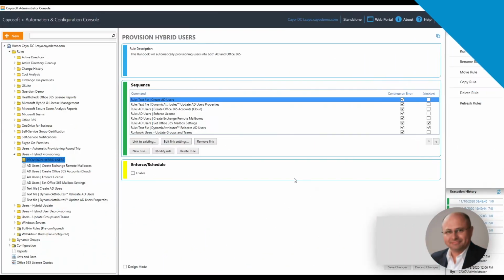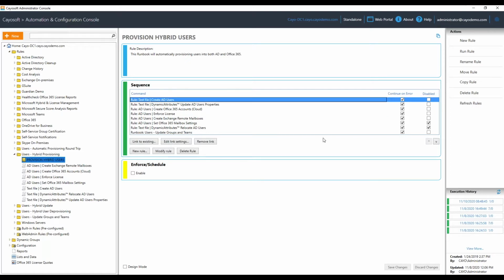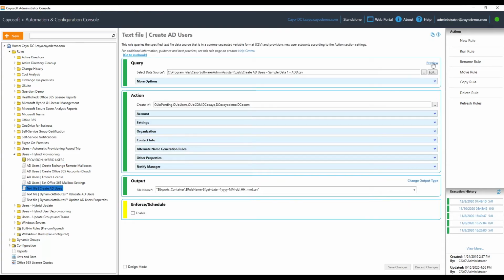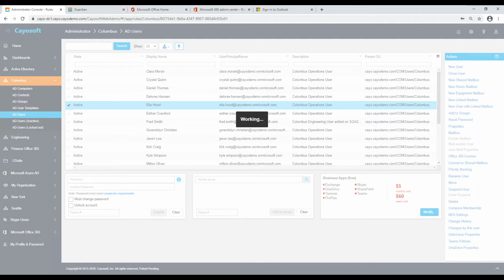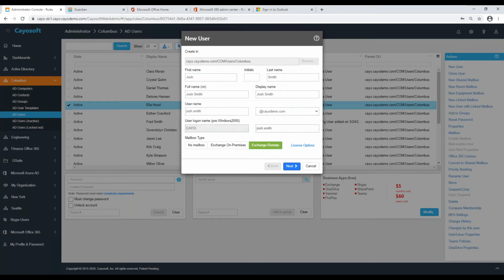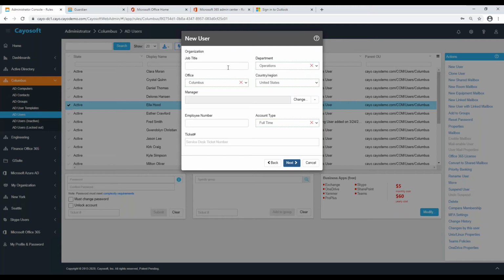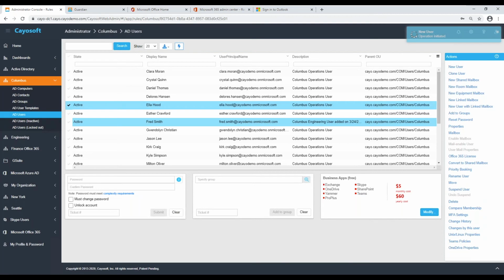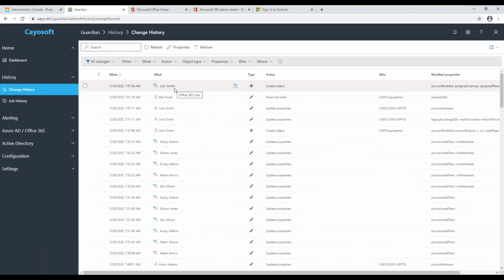DEMO: Automated Provisioning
Improve security and put new users to work faster with automated user account provisioning. Cayosoft Administrator completely provisions hybrid user accounts and assigns the resources required for the users to do their jobs in a single, unified platform.